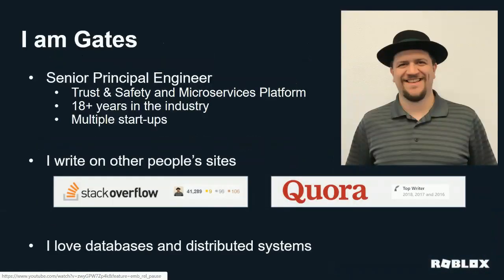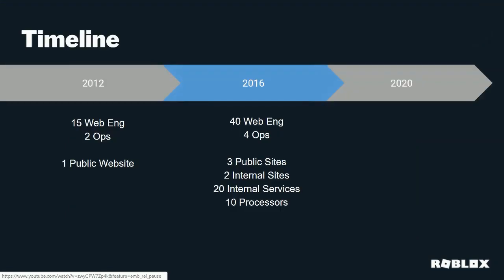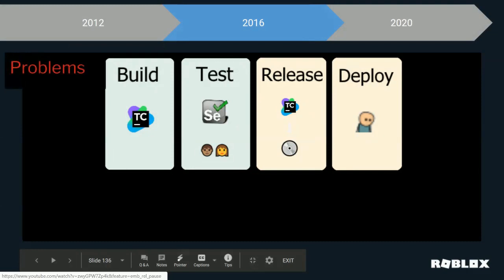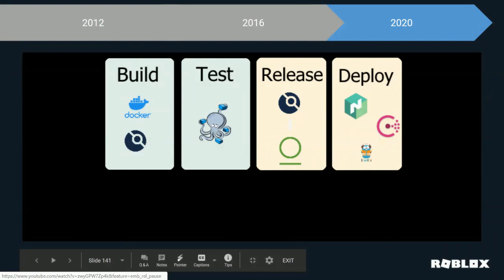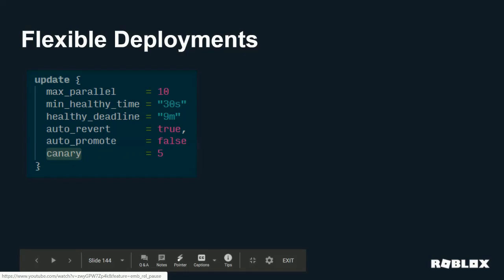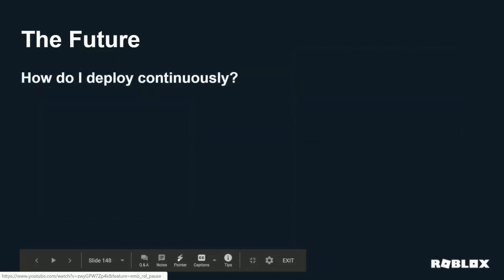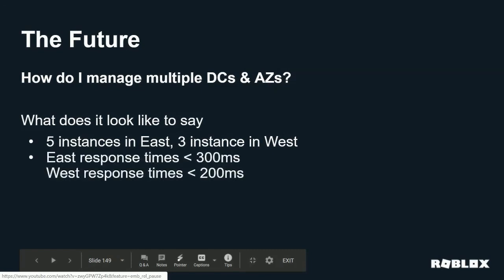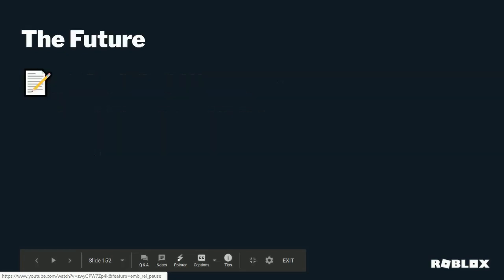Scaling Build/Release Process at Roblox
Learn how our build/release pipeline evolved from supporting single application deployment to hundreds of micro services.

What were the most common problems and how to avoid them.
How we went from human deploying a code to machine deploying and managing micro services in containers.

This video is just a part of our "Tech Talk - Growing company from 0 to billion users" (01/16/2020).